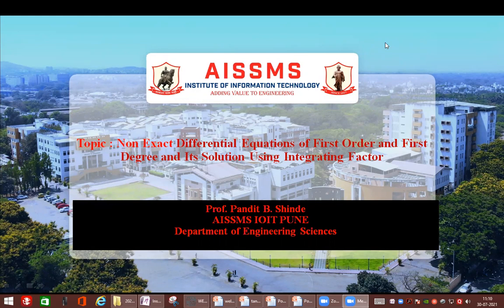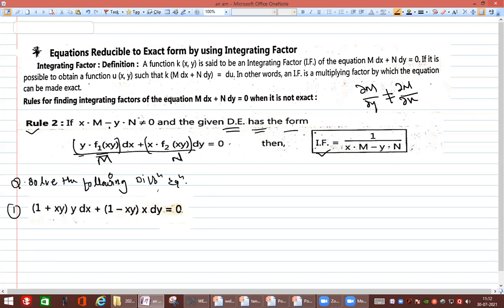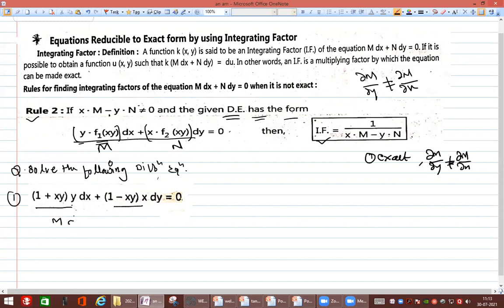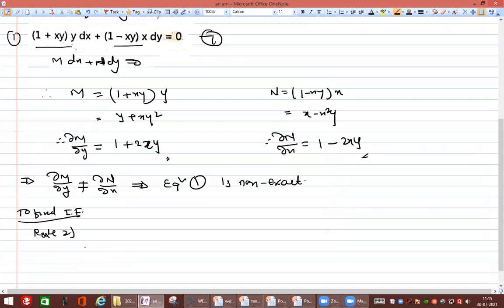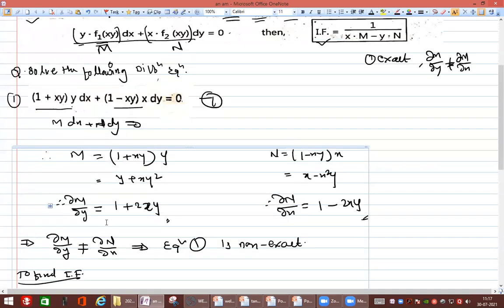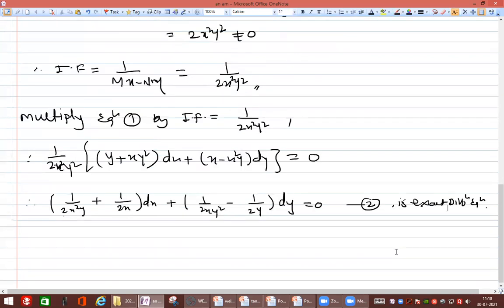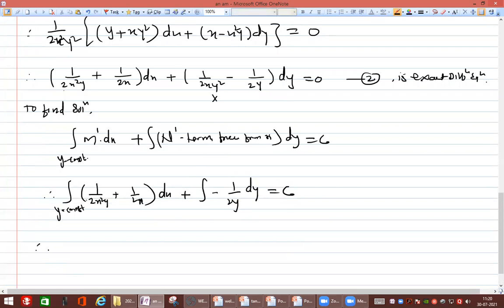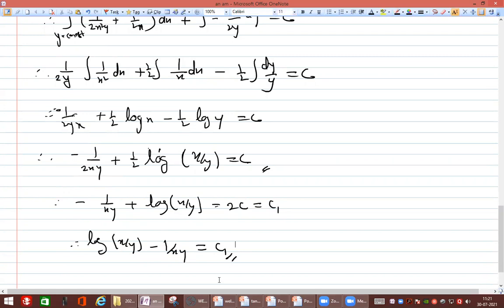Non Exact Differential Equation Reduced to Exact Differential Equation using Integrating Factor 2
Video by:- Prof. PANDIT BANDU SHINDE
Subject:- Engineering Mathematics-II
Description:- Non Exact Differential Equation Reduced to Exact Differential Equation using Integrating Factor part2